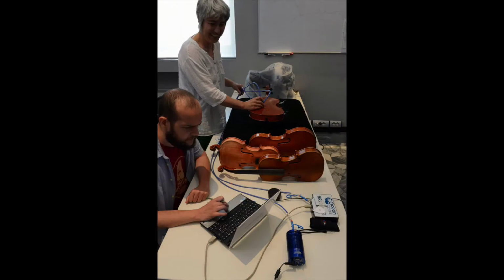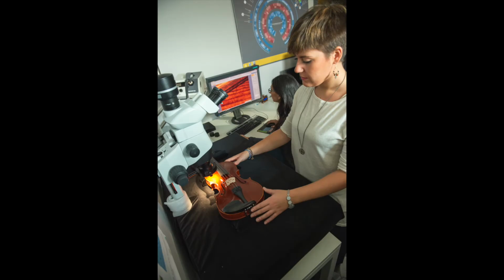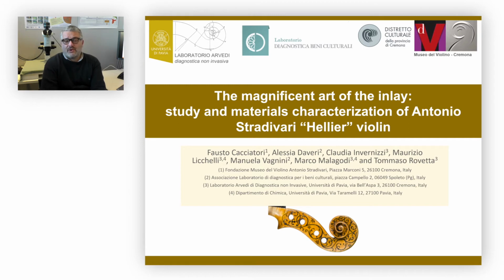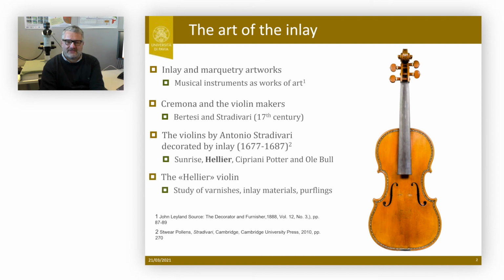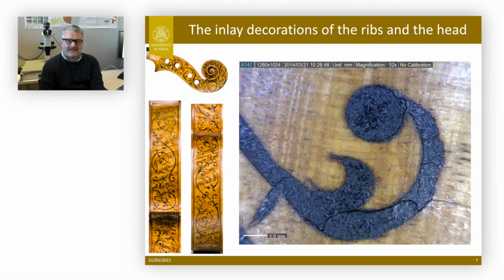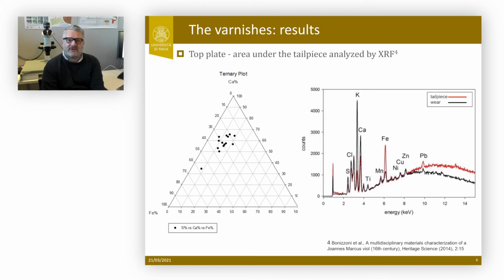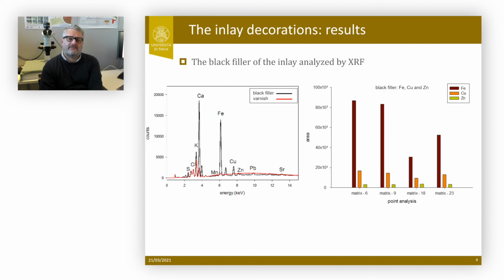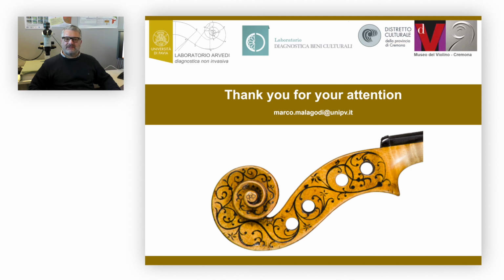MAXRF use in Music instruments - ELIO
XRF (point measurements and mapping) are possible in the Arvedi Laboratory in the Violin Museum in Cremona thanks to the presence of Bruker ELIO. In this important laboratory the XRF analisys are now part of the standard procedure designed to complete an extensive study on ancient musical instrumentation. In his presentation, Professor Malagodi is presentig one of his activities "The magnificent art of the inlay: study and materials characterization of Antonio Stradivari 'Hellier' violin". Particular attention is expressed in the characterization of varnishes, purflings, decoration details and fillers.